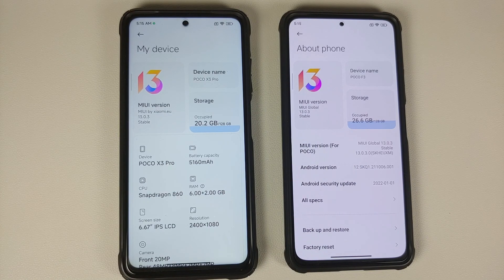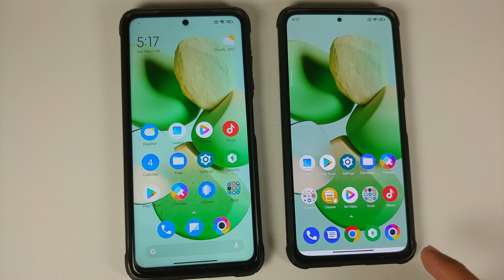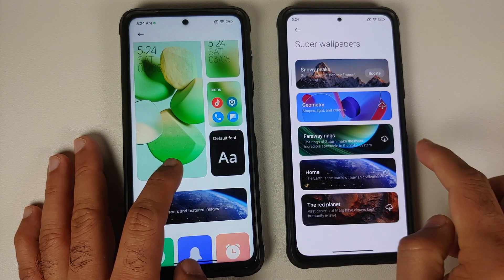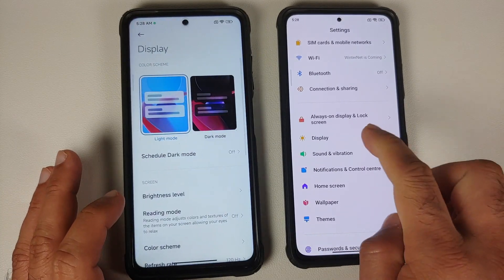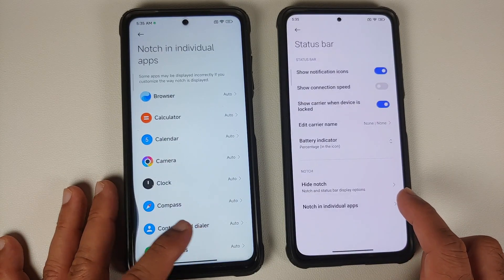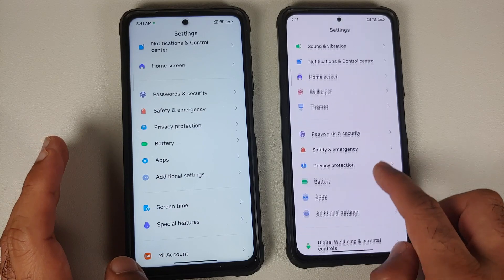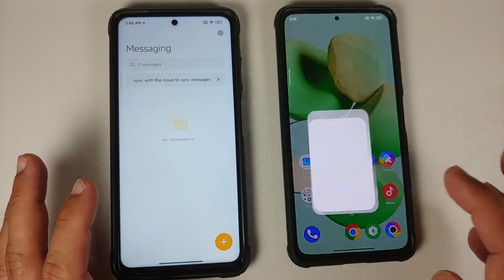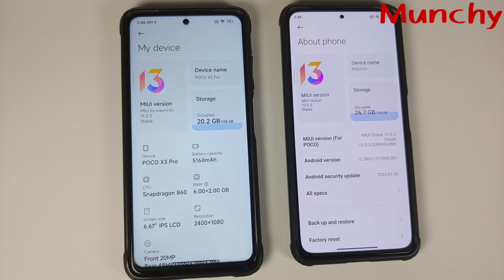MIUI 13 Android 12 | Official Global Stable Rom vs Official Xiaomi EU Rom | Side by Side Comparison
Do you want to see a side by side comparison of official Miui 13 Global Stable and Miui 13 Official Xiaomi EU Custom Rom? Do you want to know how different is Xiaomi EU from official Miui 13 Global stable build ? In this detailed video we do a side by side comparison of official Miui 13 Global Stable and Miui 13 Official Xiaomi EU Custom Rom. The Xiaomi Poco X3 Pro is running Miui 13 Official Xiaomi EU Custom Rom based on Android 12, and the Poco F3/Xiaomi Mi 11X is running official Miui 13 Global Stable also based on Android 12.

**Official Miui 13 Global Stable vs Miui 13 Official Xiaomi EU Chapters**
0:00 Let's Go
0:48 About Phone or My Device Page
1:22 Home Screen, Power Menu, Control Center
2:30 Miui Apps; Camera, Gallery, File Manager
3:42 Settings Page, System App Updater
4:13 Sim Card, Wifi, Bluetooth, Connection & Sharing
4:48 Wallpapers, Themes & Fonts
6:18 AOD & Lockscreen
7:13 Display
8:28 Sound & Vibration
9:34 Notifications & Control Center
10:52 Launcher
11:27 Password & Security, Safety, Privacy
12:38 Battery & App Settings
13:23 Additional Settings
14:17 Digital Wellbeing and Screen Time with Focus Mode
14:36 Special Features and Others
15:10 Google vs Miui Apps (Dialer, Contacts Etc)
15:47 Screen Recorder
16:21 Game Turbo
16:38 Package Installer
17:28 Conclusion